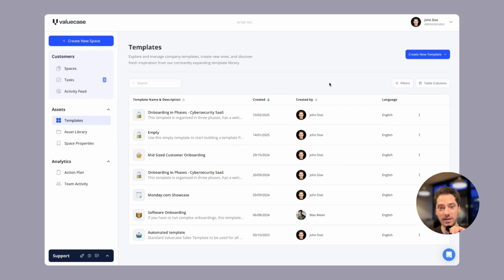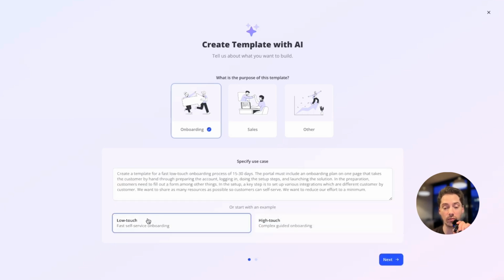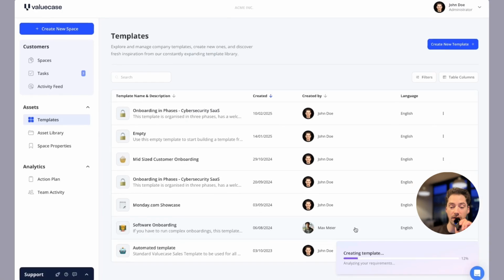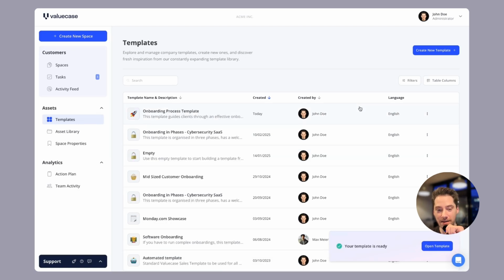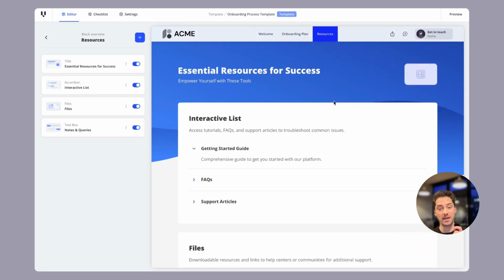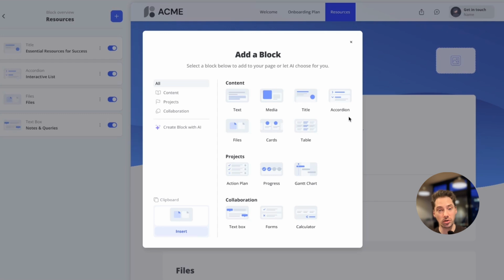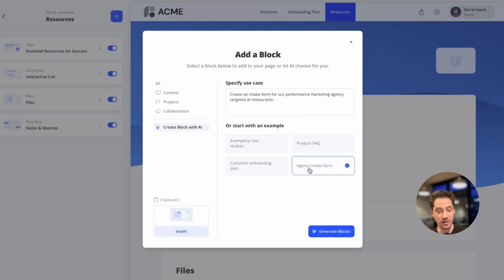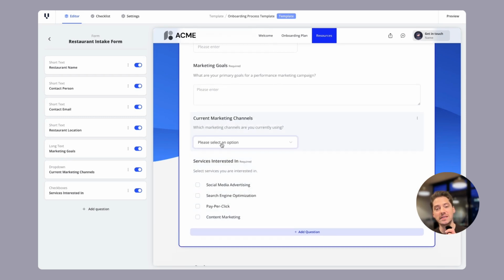NEW! AI Template Creator & AI Block Creator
February brings cutting-edge AI updates to Valuecase! Meet the AI Template and Block Creator, designed for swift and efficient template structuring and block creation. Plus, enjoy our new sleek block picker—ensuring an intuitive, scalable experience.